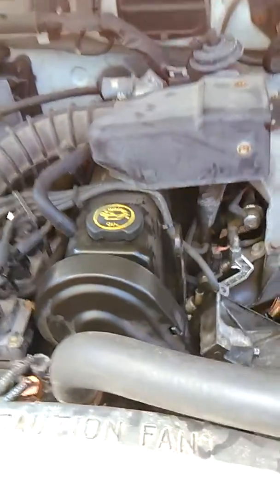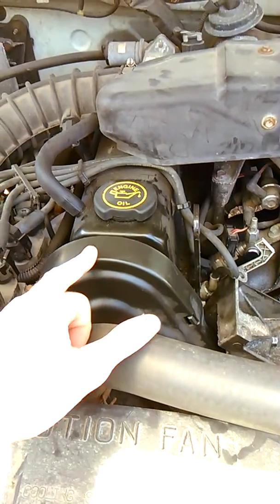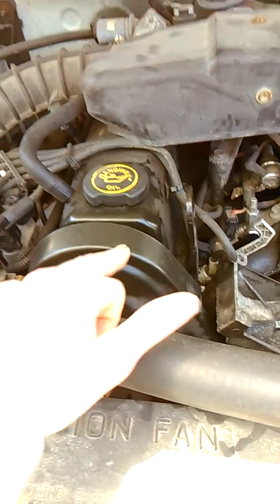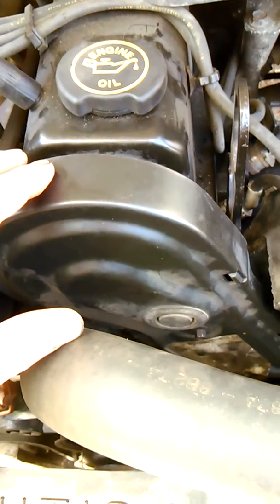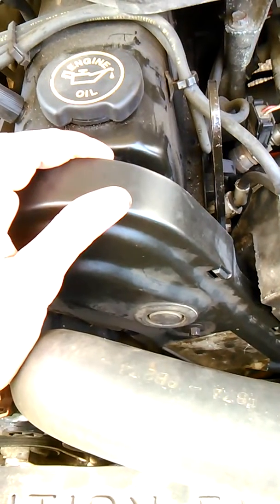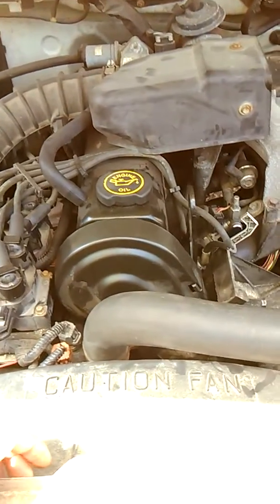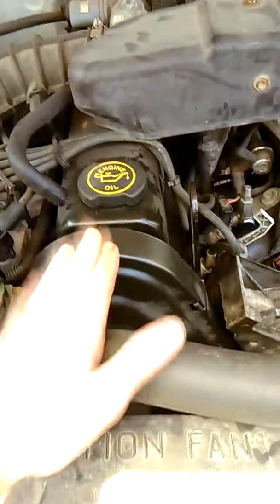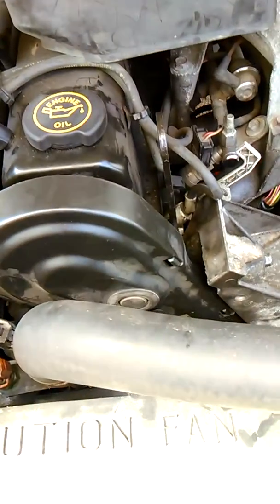1998 Ford ranger 2.5L timing belt replacement trouble? Important tips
Couple little pointers that may be reason having trouble with engine timing after replacing timing belt